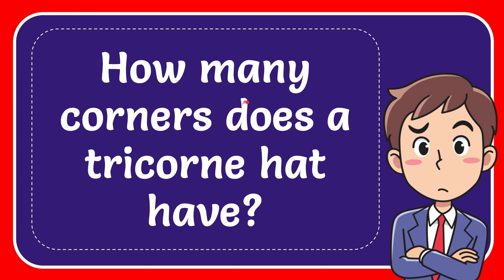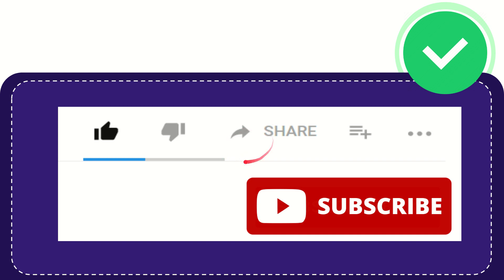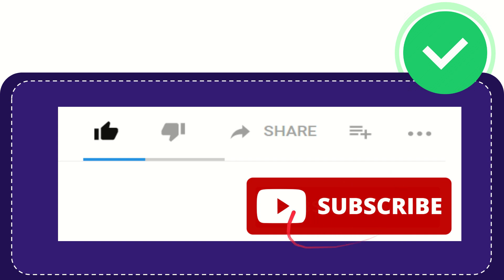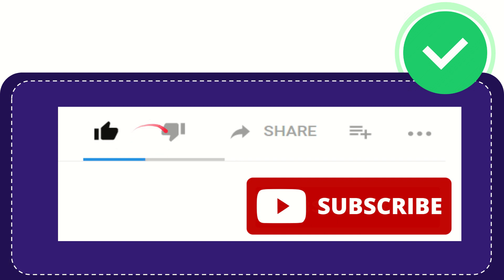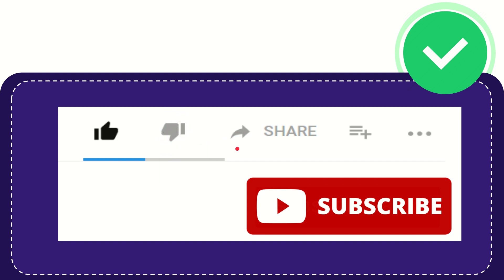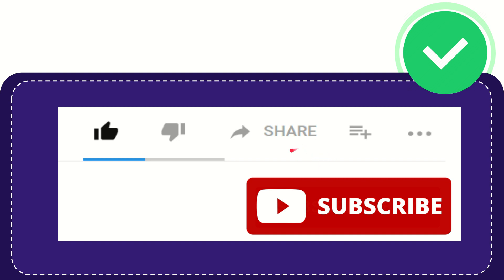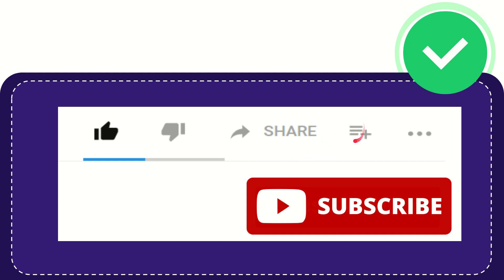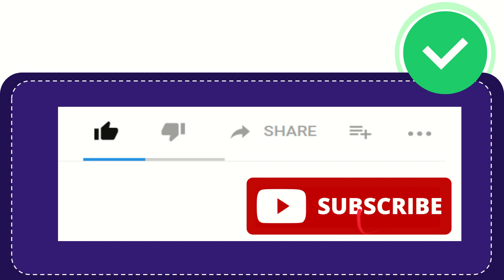How many corners does a tricorne hat have?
How many corners does a tricorne hat have? NEW VIDEO#